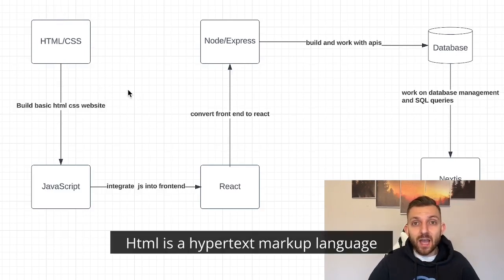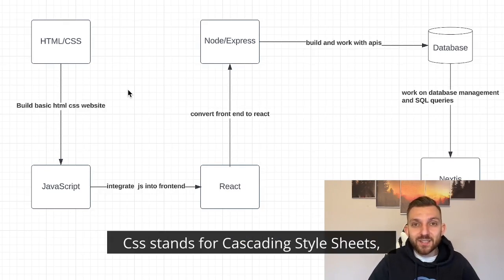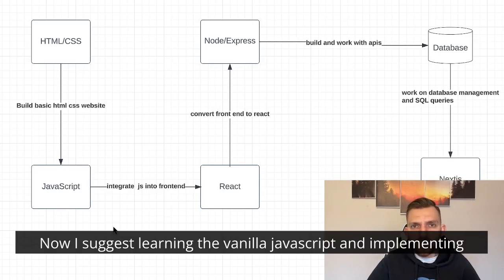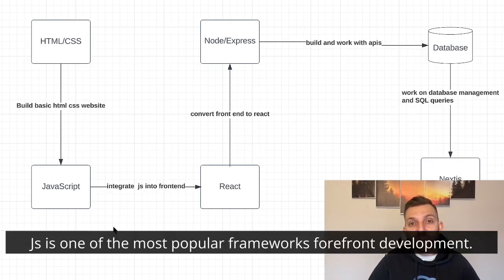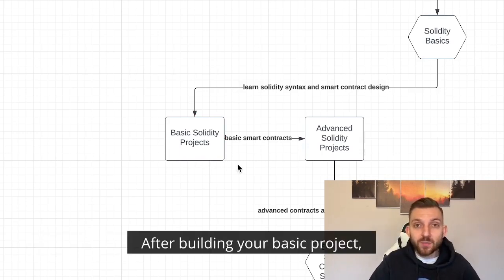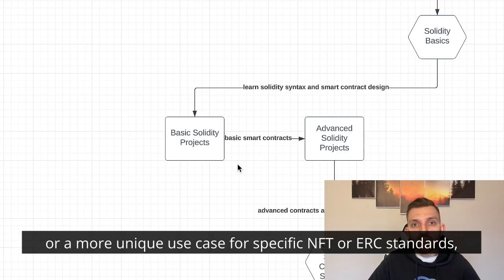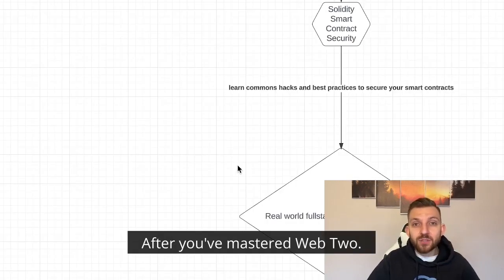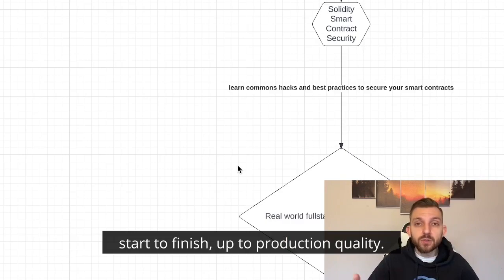How To Become A Fullstack Blockchain Dev in 2024!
Here is a step by step guide on the technologies and roadmap you will need to follow to learn fullstack blockchain development!